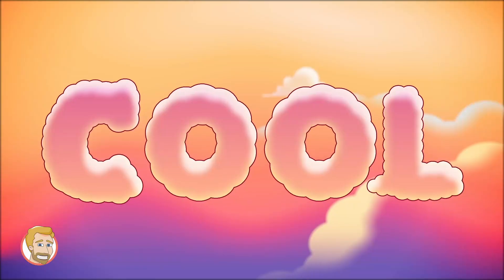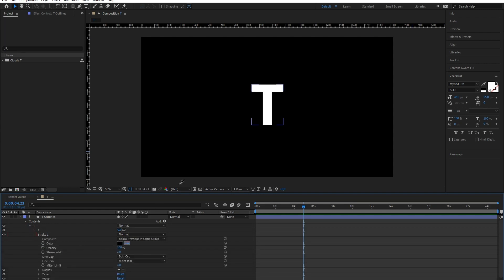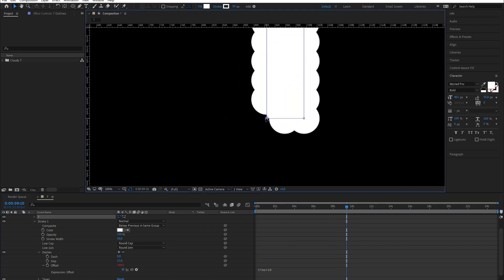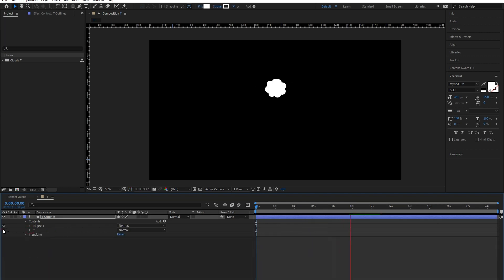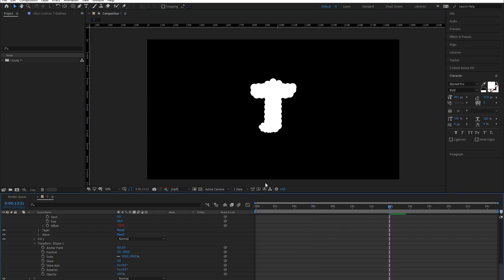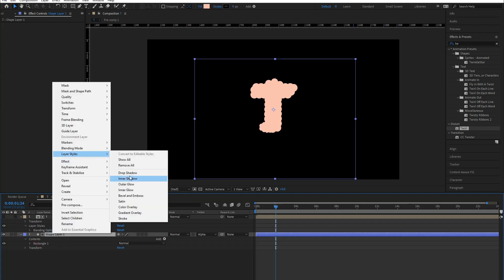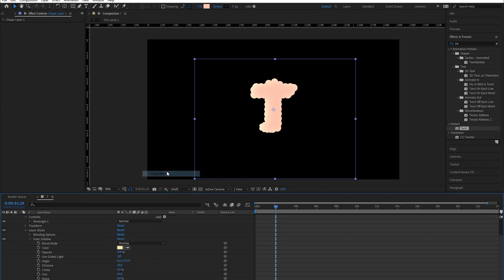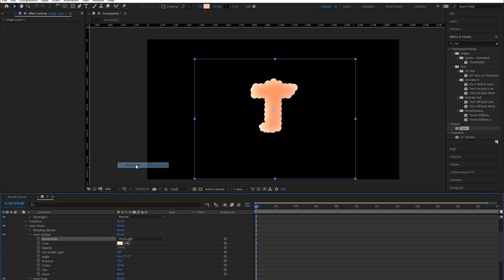How to Create Letter Shaped Clouds in After Effects (MOTION GRAPHICS tutorial)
Tutorial on how to create nice looking letter shaped clouds in After Effects.

If you come here from my Instagram: welcome!